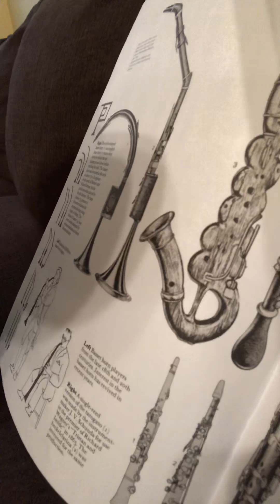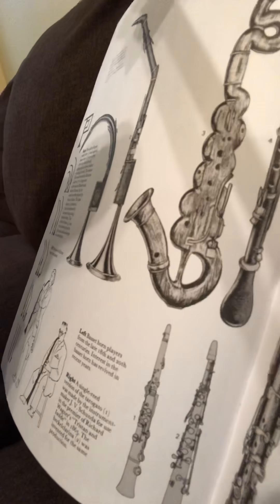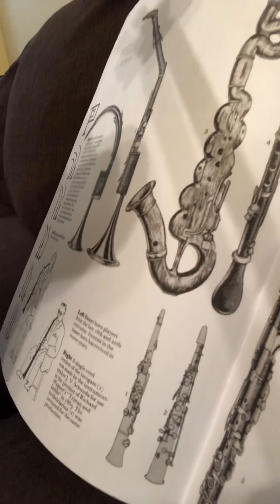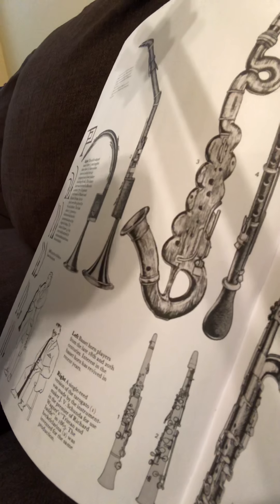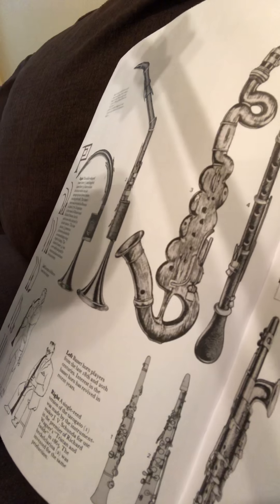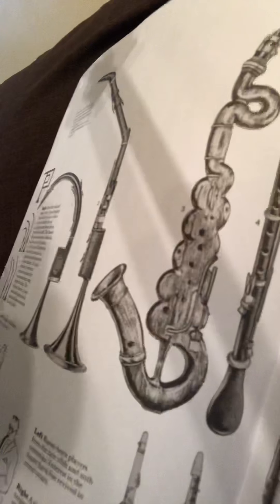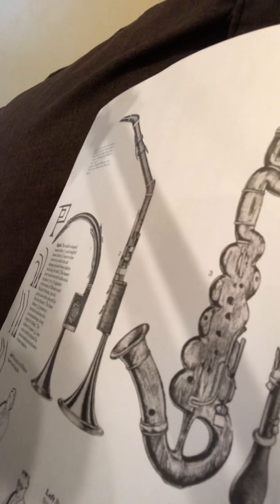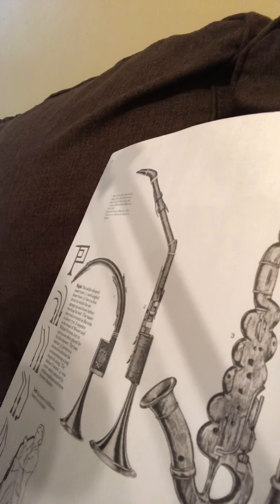Vandy Band Series 3- Saxophone Info (Woodwinds)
Cool smooth jazzy Saxophone!!!